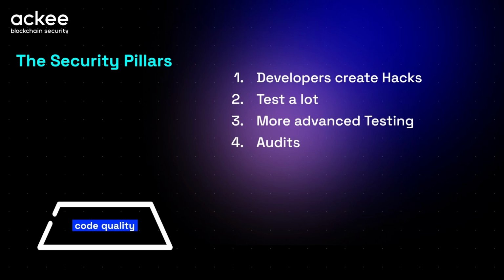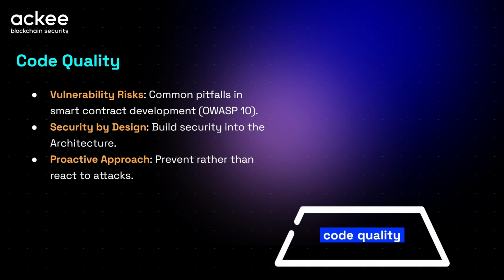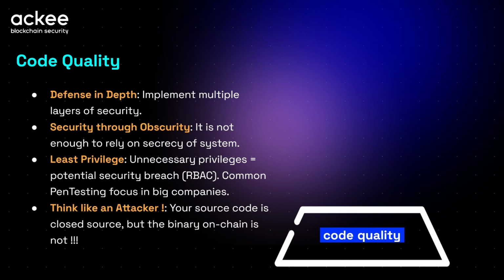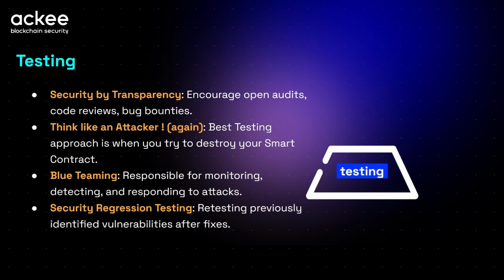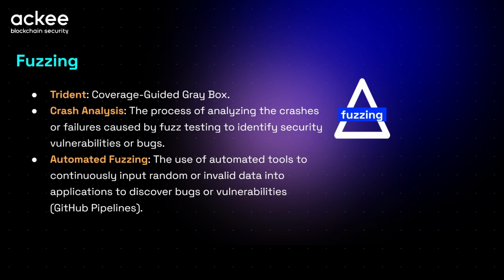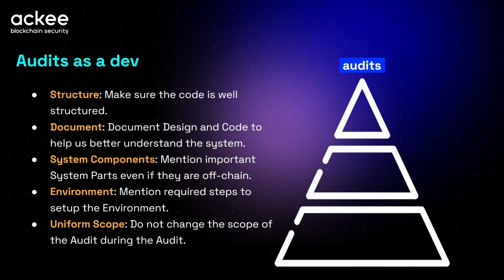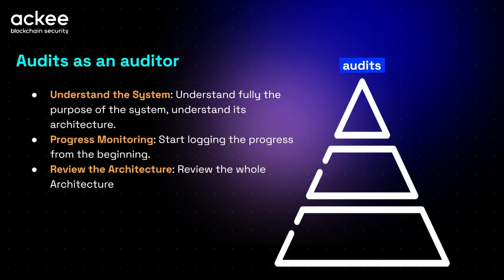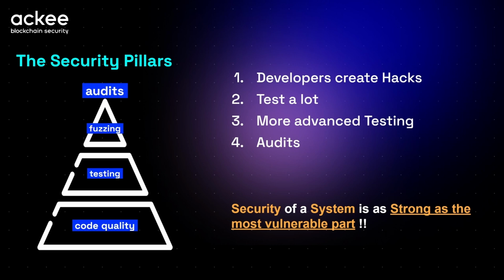Best Solana Security Practices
Security is a critical component of every system. This is especially true in rapidly growing technologies like blockchain, where security is doubly important. In this lesson, you will learn about the best security practices and the key pillars of building safe smart contracts. For additional information about common vulnerabilities in Solana programs, check out the more detailed lesson linked below.

Contents
00:00 - Intro
03:13 - The Security Pillars
10:37 - Code Quality
27:35 - Testing
36:28 - Advanced Testing (Fuzzing)
45:44 - Audits
54:07 - Audits as an Auditor
01:15:02 - Outro